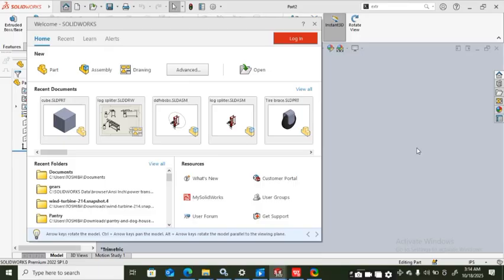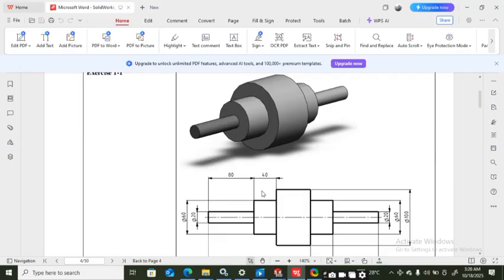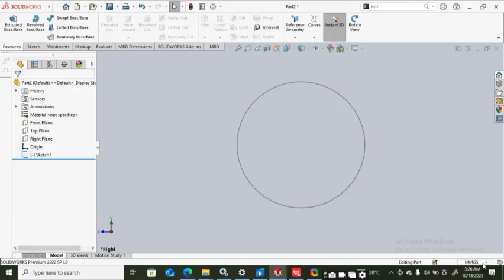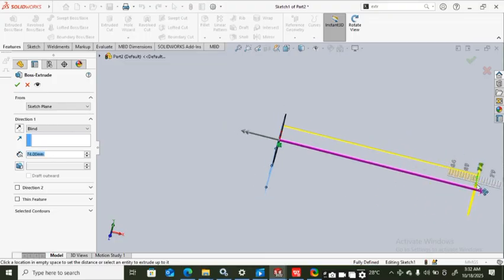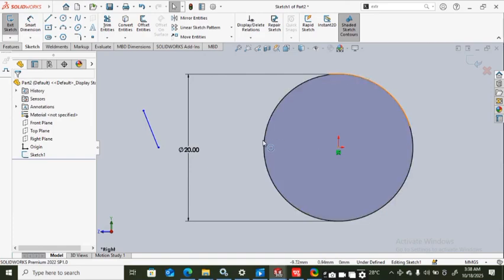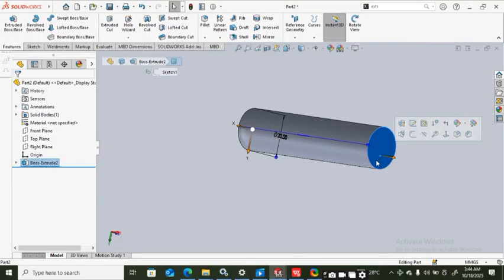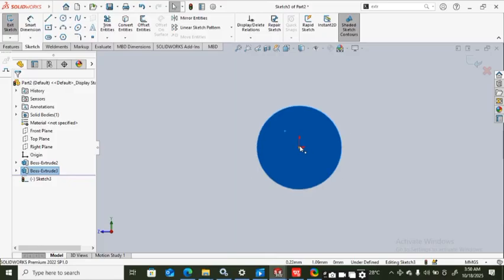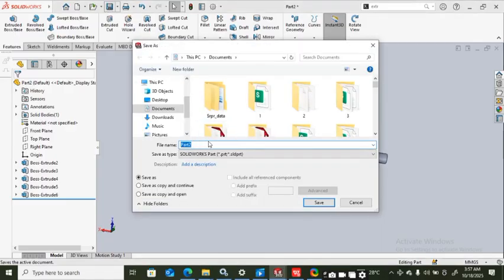Danny CAD Episode 2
Solidworks basics for absolute beginer